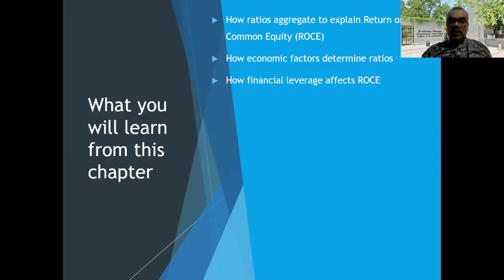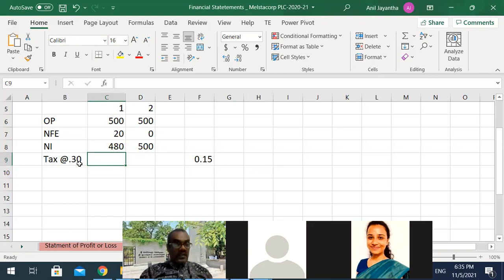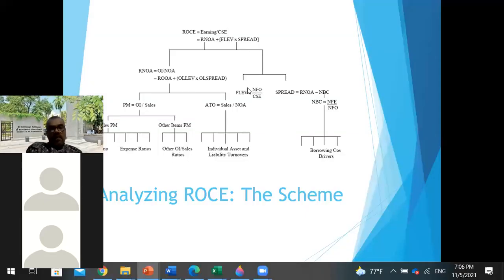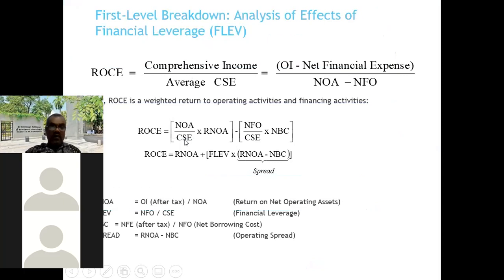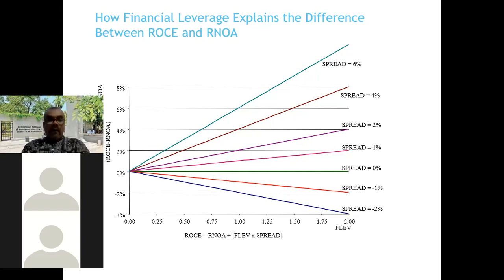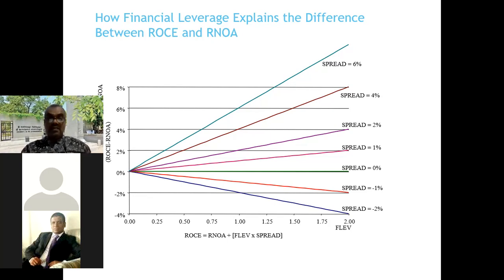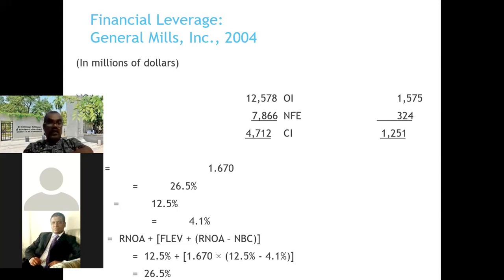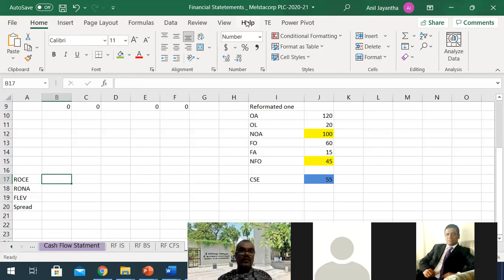Session 4 profitability Analysis 5 11 2021